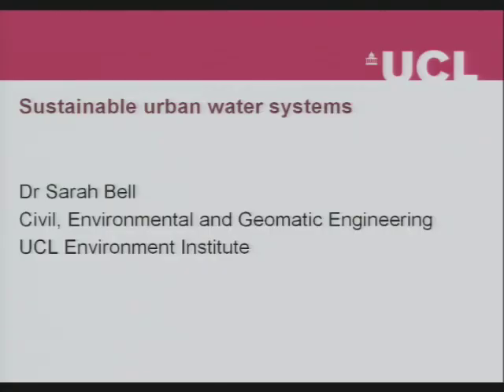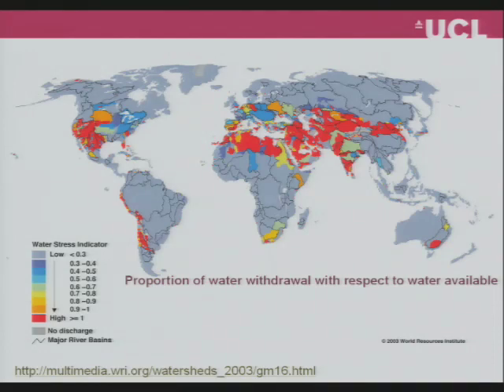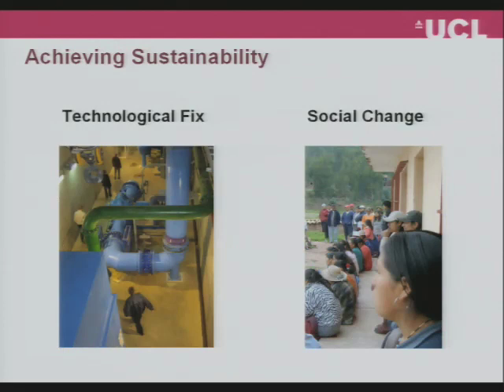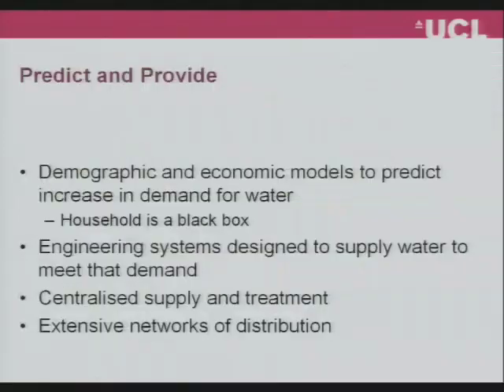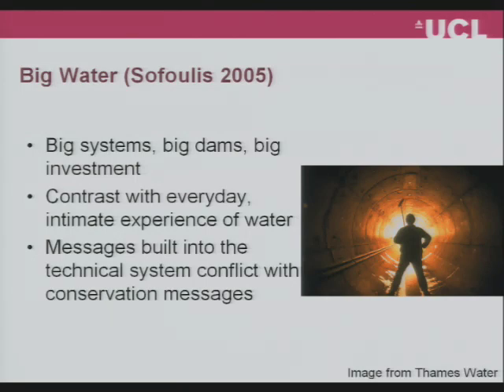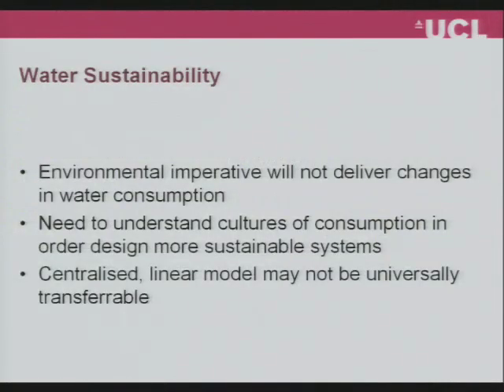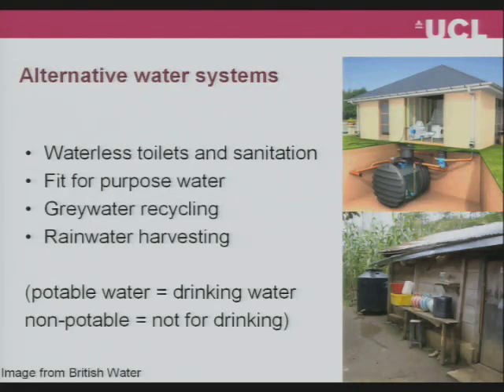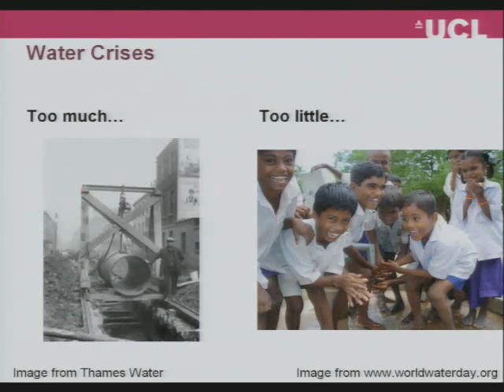Wet dreams: making urban water systems sustainable (9 Feb 2010)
UCL Lunch Hour Lecture: Wet dreams - making urban water systems sustainable

Dr Sarah Bell (UCL Civil, Environmental & Geomatic Eng)

Safe and reliable water systems are essential for good public health and modern urban life. Current systems of water provision and levels of water consumption in developed countries are unsustainable. Population growth, urban development and climate change are placing pressure on water resources and increasing the risk of flooding. Addressing these challenges will require radical changes in how water is sourced, treated, distributed and used in cities and homes. This lecture will outline new approaches to understanding water in cities, highlighting the importance of the relationship between technology and society in achieving sustainability.